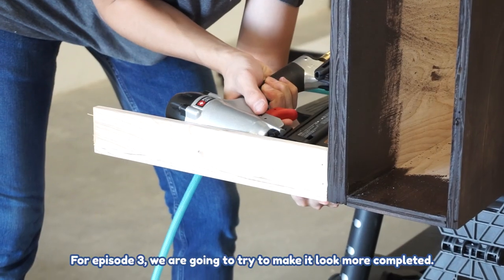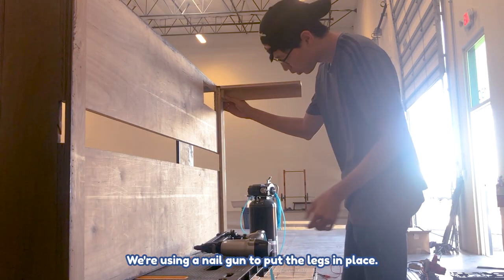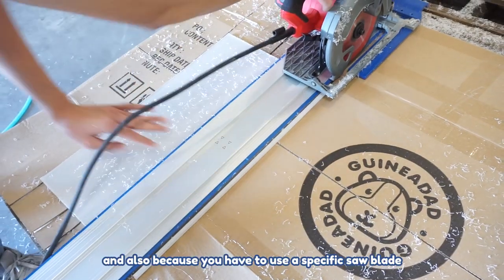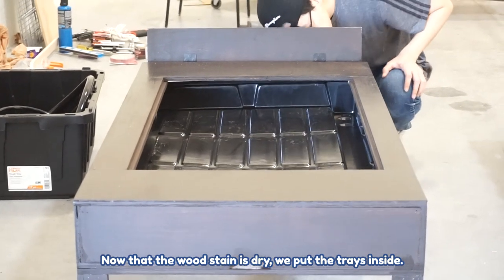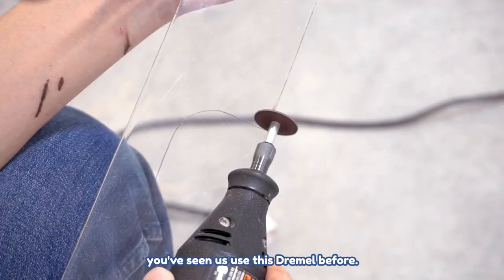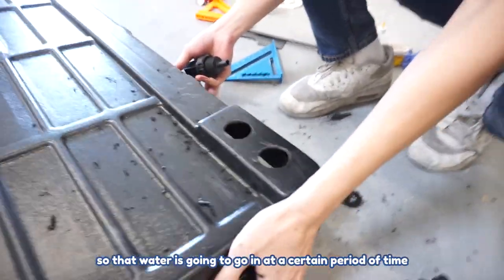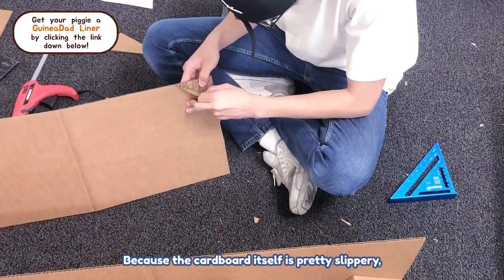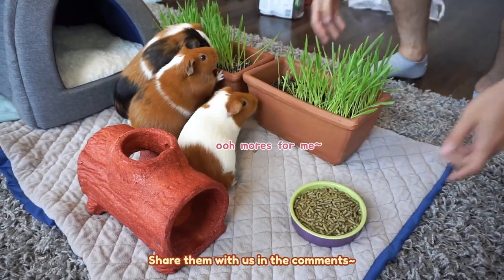Creating a Guinea Pig Paradise: DIY Indoor Grass Field (Part 3) | GuineaDad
GuineaDad here with the third part of our DIY Indoor Grass Field. In this episode, we're continuing building the tabletop of the hydroponic system. For those who don't know, hydroponics is a method of growing plants without the use of soil. We've painted the wooden frame of the tabletop from the last video and it looks like something you can see at Ikea! Hahaha. We've ran into some problems when we started working with the acrylic sheets, but thankfully we had an expert on our side that helped us out. We unfortunately ran out of wood when it was finally time to make the ramp for the girls to access the grass field, so we had to improvise. We'll have to upgrade it in the future.

Love GuineaDad's Nourish Series? Great news! We've added more items to the 'menu'! Our supplements have multiple health benefits and come in two sets: Marigold & Dandelion leaf, and Chamomile & Raspberry Leaf. They do not contain any additives or preservatives. As GuineaDad does with every product, we took the extra step of getting the human grade USDA organic supplement for piggies!

Our Nourish Series Pea Flake contains the nutritional properties of raw whole green pea. We used infrared heat to ensure the peas' freshness!

Our Nourish Series Timothy Hay has been filtered through multiple steps so that dust, yellowing hay, and more is taken out to ensure your guinea pig only gets the freshest and healthiest hay! Check it out here:

We use our GuineaDad Liner and Crunchy Condo for floor time, it keeps the floors clean and the girls love it! Get yours at: